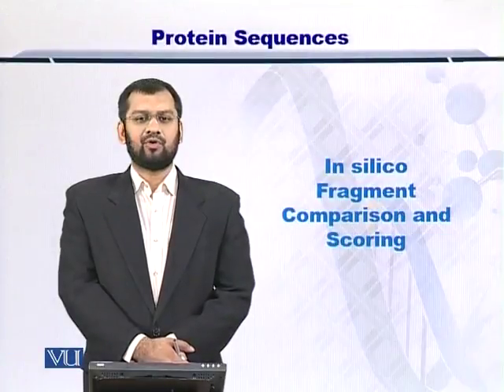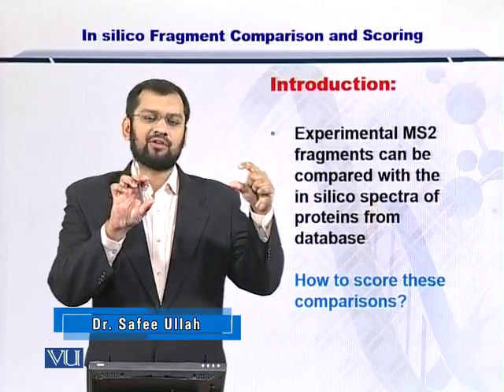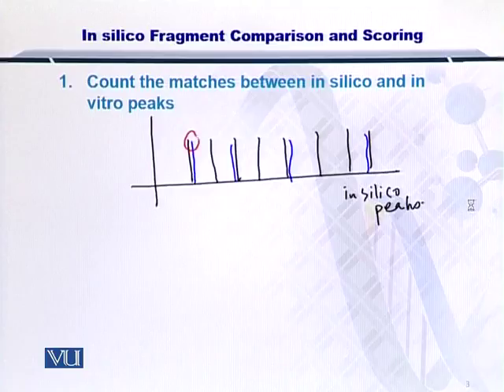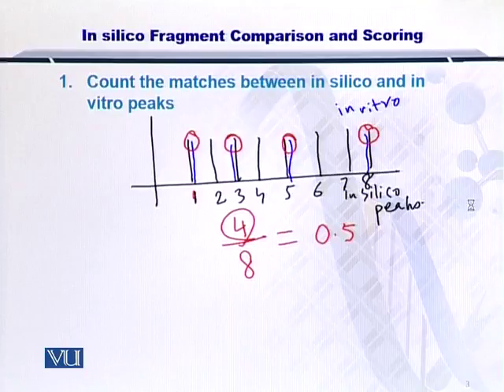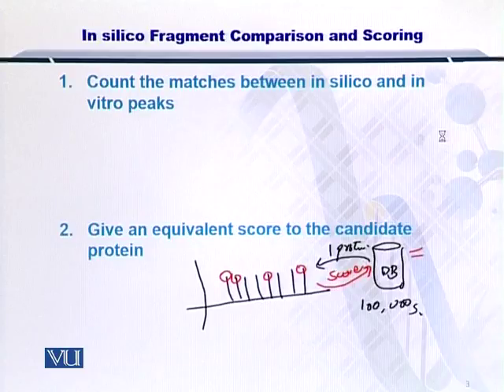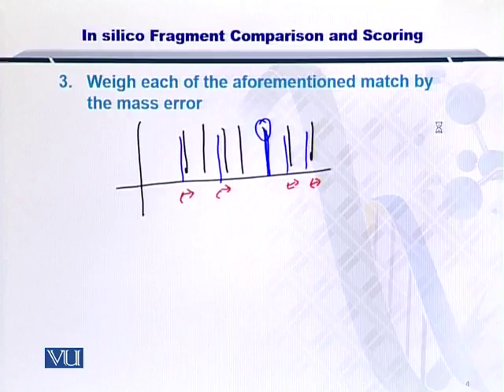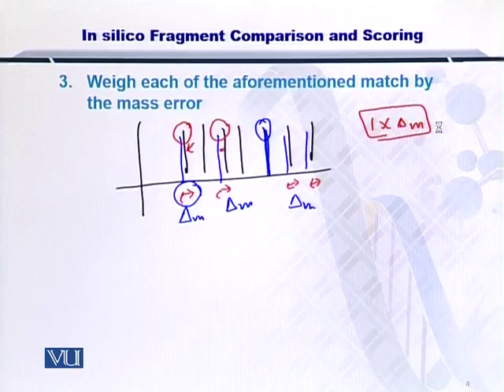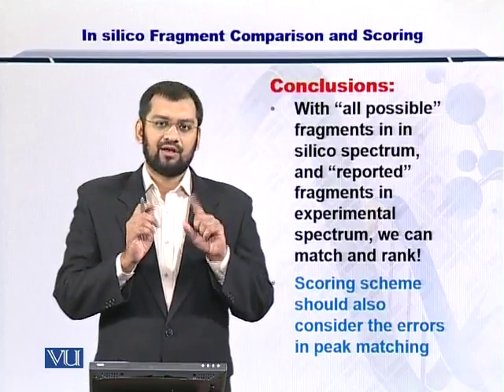BIF401_Topic137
Topic: 137